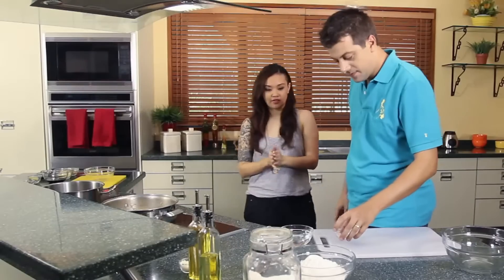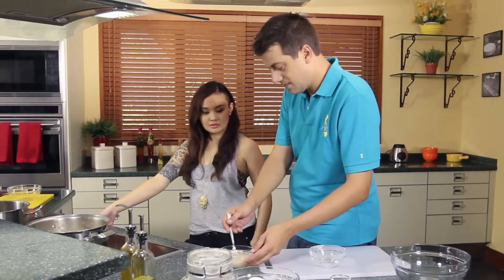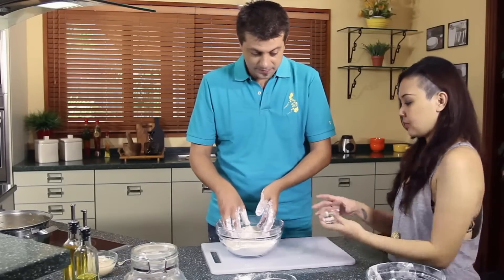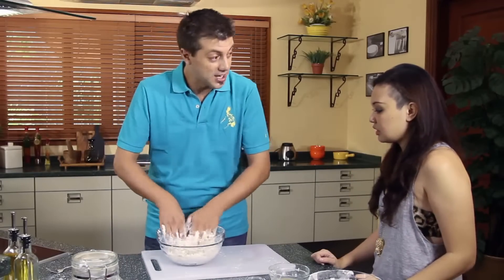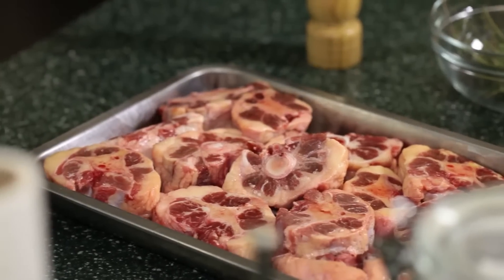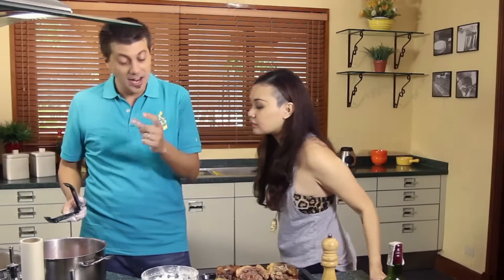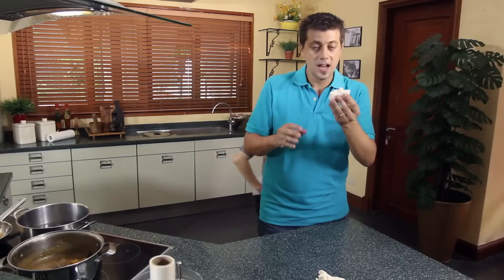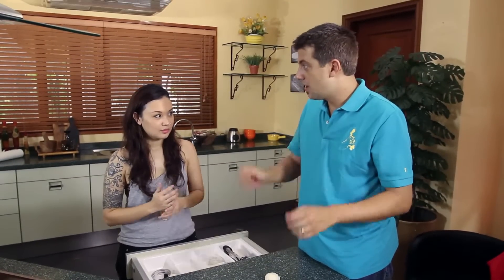Market to Master Season 2 Webisode 11 - Braised Oxtail and foie gras Siopao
On Market to Master, Chef Hylton has a guest over for a little kitchen showdown. Watch as he cooks with Gourmet Kitschen's Erica Paredes battle it out.

Watch it on September 10, 2012 @ 8pm and September 15, 2012 @ 3:30pm only on Lifestyle Network